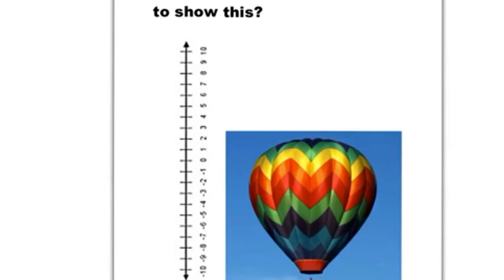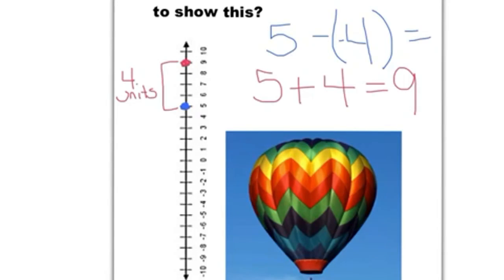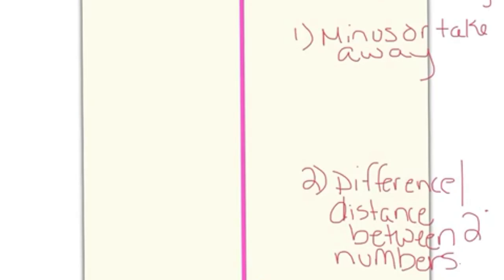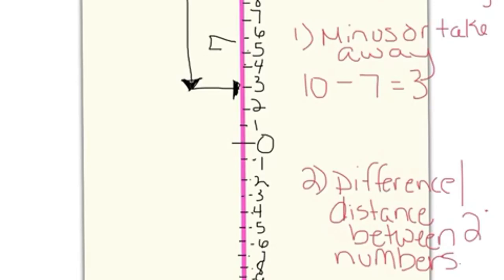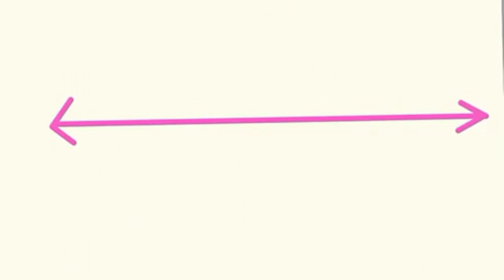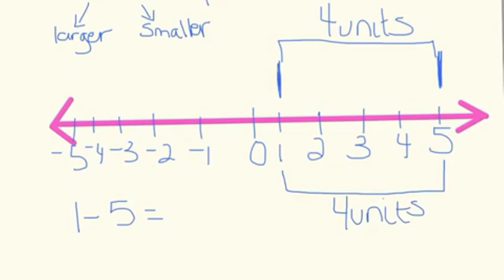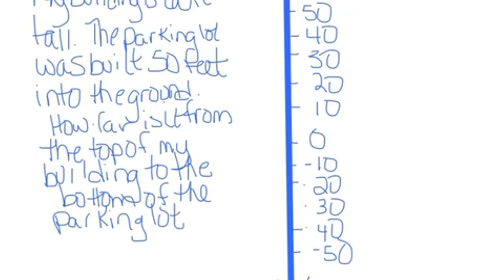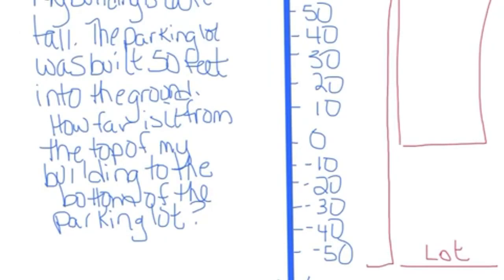Subtraction as addition part 2